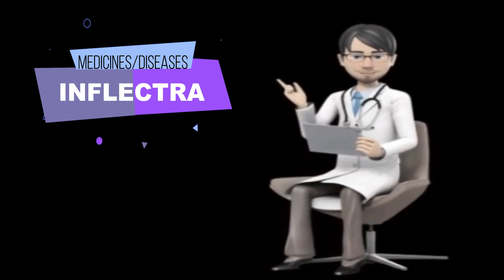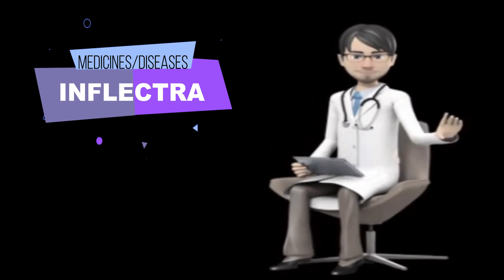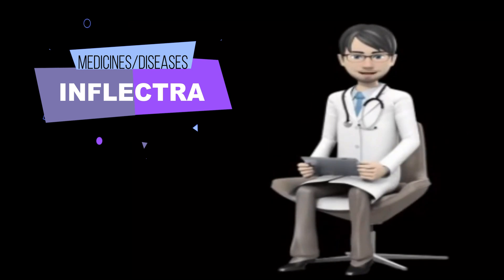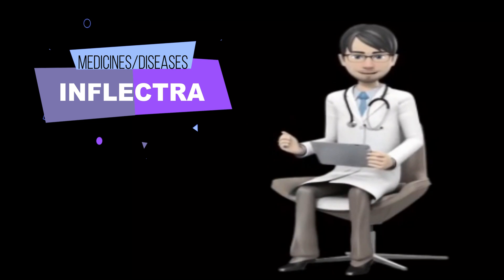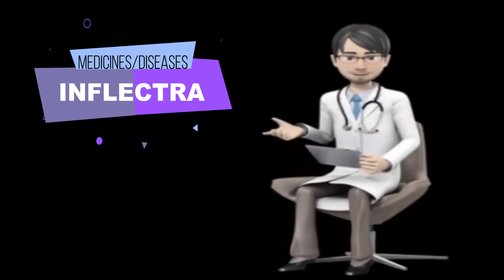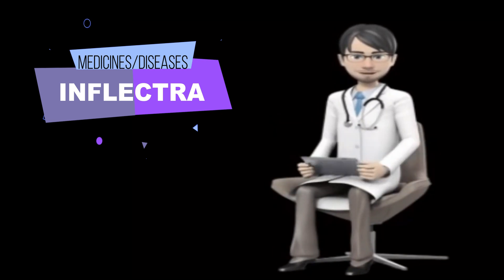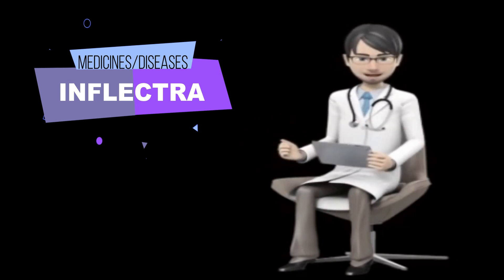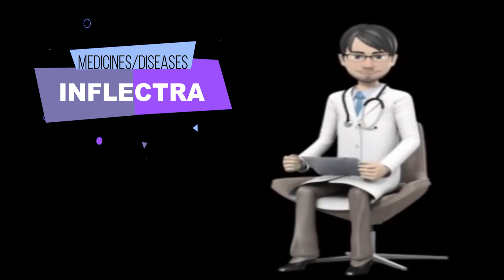INFLECTRA, Inflectra INFUSION, Inflectra BIOSIMILAR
Inflectra is an anti-inflammatory biosimilar medicine that contains the active substance infliximab. It is usually used when other medicines or treatments have failed, in adults with the following diseases:

rheumatoid arthritis (an immune-system disease causing inflammation of the joints). Inflectra is used with methotrexate (a medicine that acts on the immune system);
Crohn’s disease (a disease causing inflammation of the digestive tract), when the disease is moderate to severe or fistulising (with the formation of fistulae, abnormal passageways between the gut and other organs);
ulcerative colitis (a disease causing inflammation and ulcers in the lining of the gut);
ankylosing spondylitis (a disease causing inflammation and pain in the joints of the spine);
psoriatic arthritis (a disease causing red, scaly patches on the skin and inflammation of the joints);
psoriasis (a disease causing red, scaly patches on the skin).
Inflectra is also used in patients aged between six and 17 years with severe, active Crohn’s disease or severely active ulcerative colitis, when they have not responded to or cannot take other medicines or treatments.